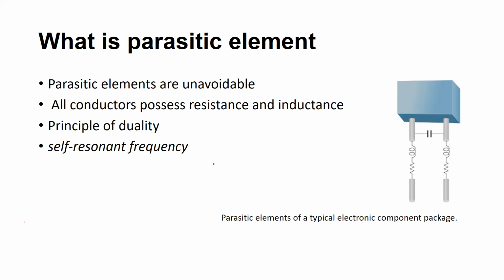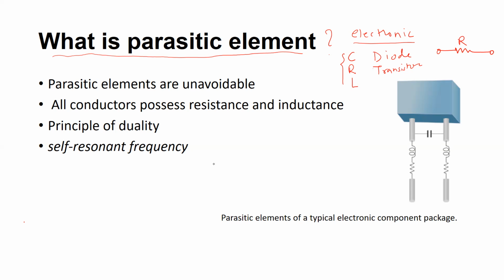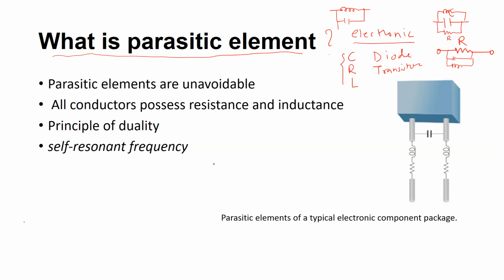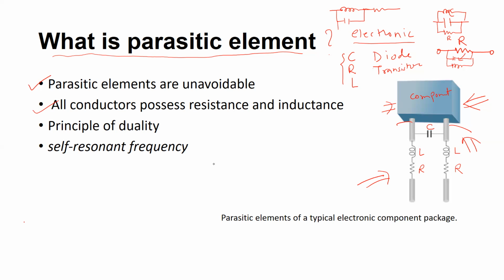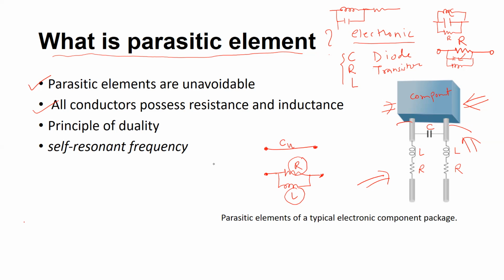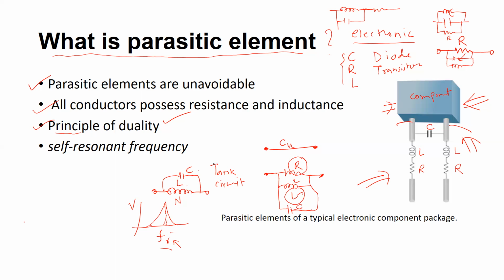Parasitic Elements in Electronics: Unavoidable Circuit Intricacies!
Description:
🔍 Uncover the mysteries of parasitic elements in electronics in our latest tutorial! 🚀 From resistance and inductance to the principle of duality, we explore how these unavoidable circuit intricacies impact electrical components. Dive into the concept of self-resonant frequency and understand why all conductors possess resistance and inductance. Learn how in electrical networks, parasitic elements like resistance, inductance, and capacitance can affect the performance of components. Discover the principle of duality, ensuring that where there is inductance, there will also be capacitance. Despite efforts to minimize them, parasitic elements remain a challenge in component design, and we delve into how discrete components often provide parasitic values on datasheets to aid circuit designers in compensating for unwanted effects.

💡 This video provides valuable insights for electronics enthusiasts, hobbyists, and students aiming to understand the inherent complexities in electrical circuits and how to navigate the challenges posed by parasitic elements.

🛠️ Key Topics:

Understanding Parasitic Elements
Impact of Resistance and Inductance
Principle of Duality in Electrical Networks
Concept of Self-Resonant Frequency
Minimizing and Compensating for Parasitic Elements
Challenges in Component Design